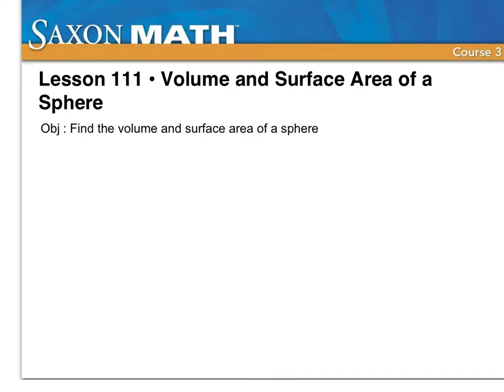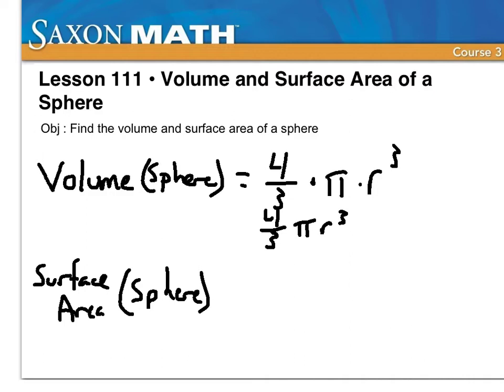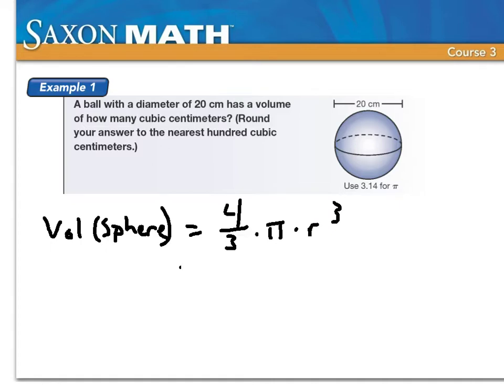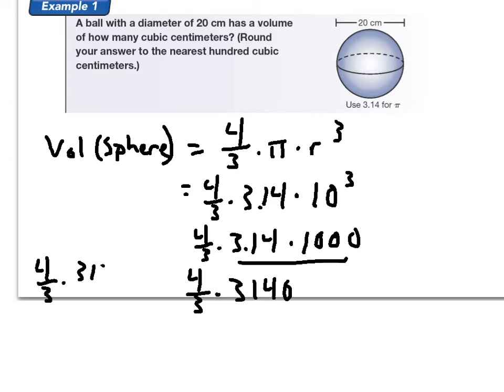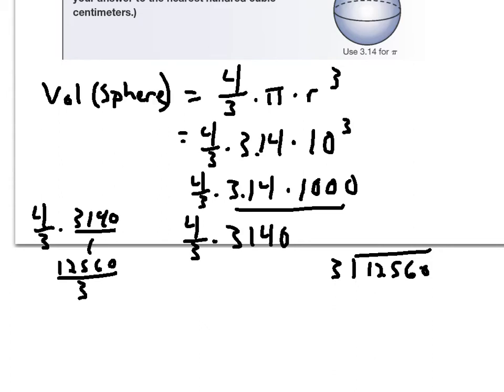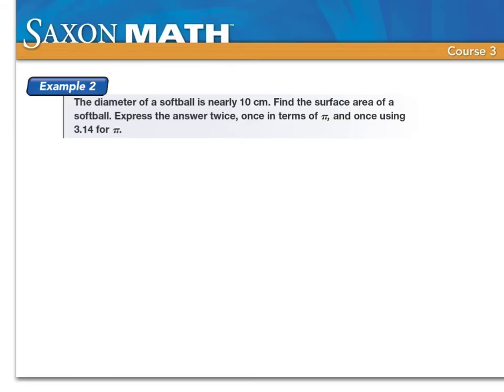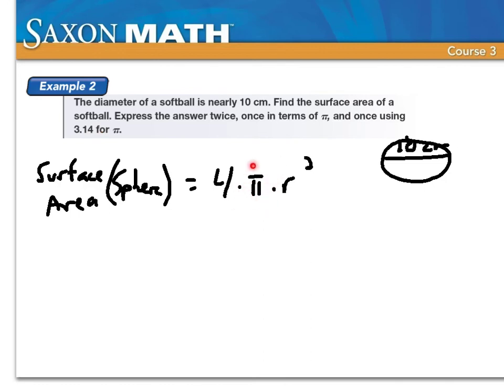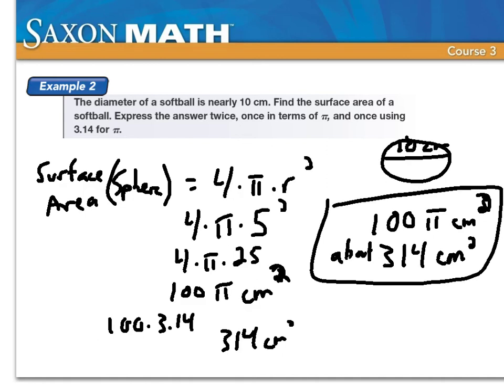Lesson 111 Saxon